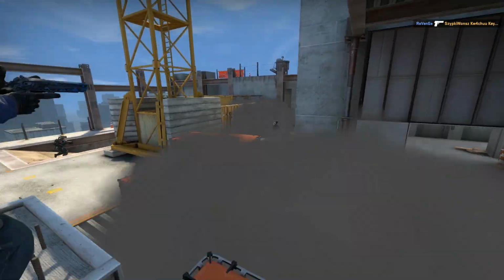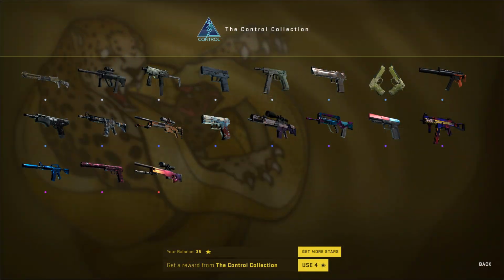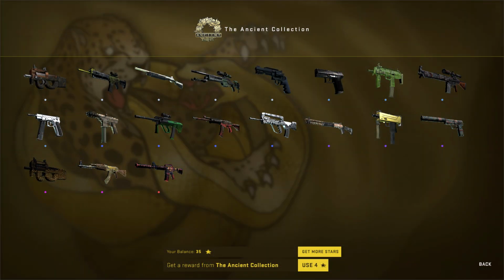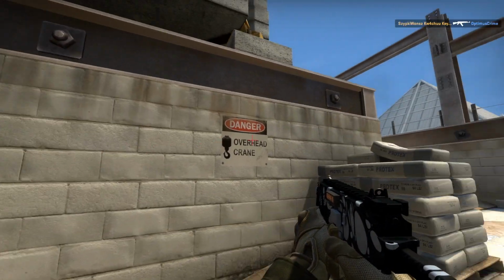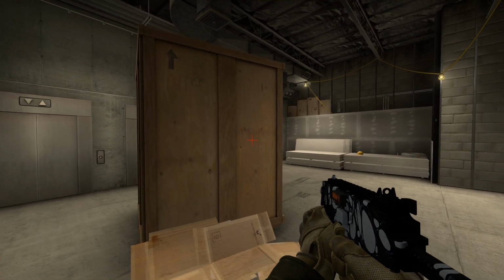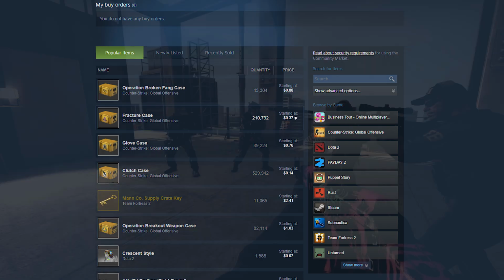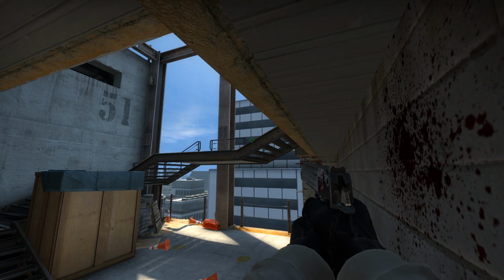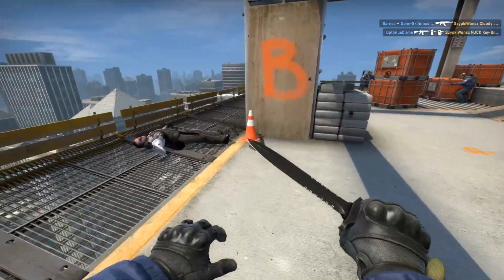[CS:GO] Monthly Investment Guide! - January 2021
Hope this year is better than the last and let's make some good investments as well!